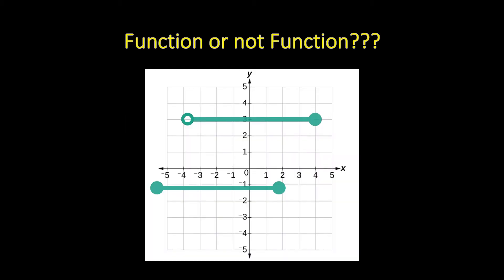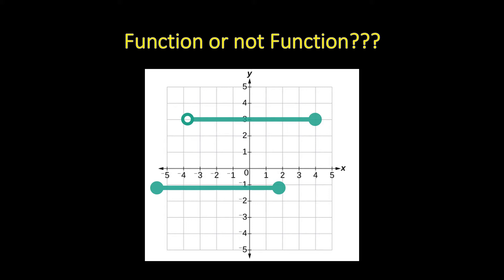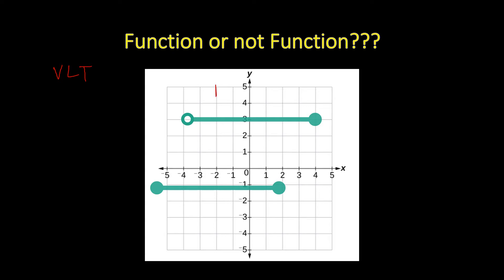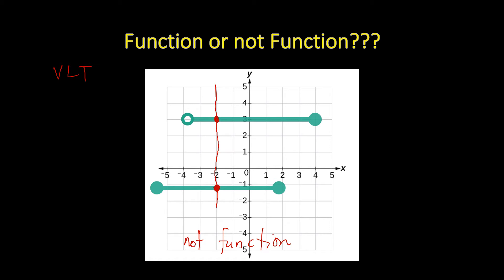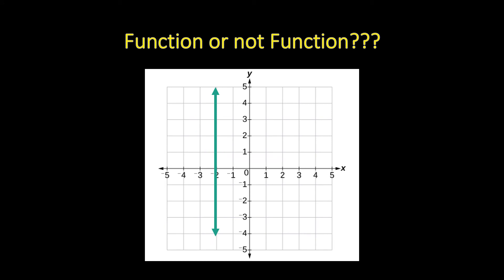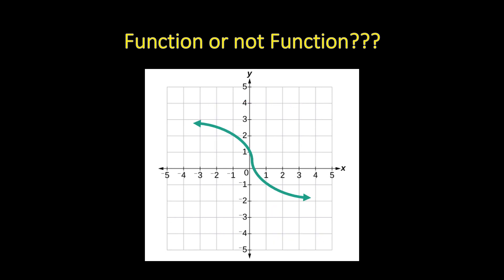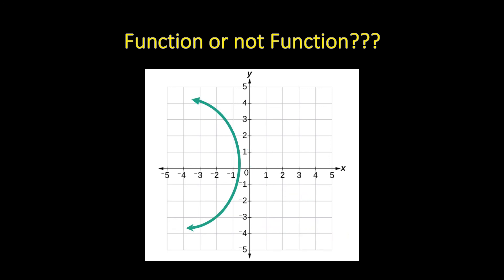FUNCTION OR NOT FUNCTION (GRAPH)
This video will guide you in determining whether a graph representation is a function or not function.